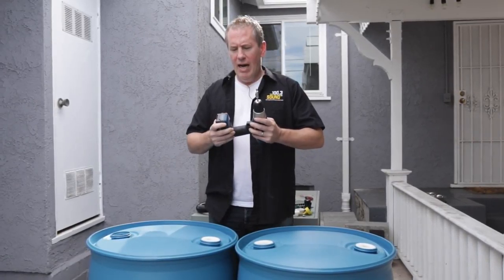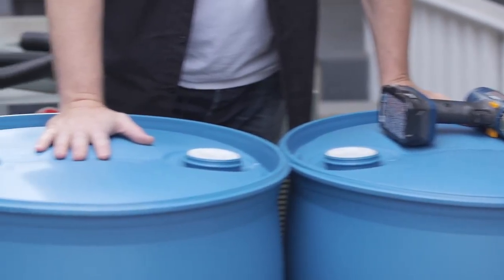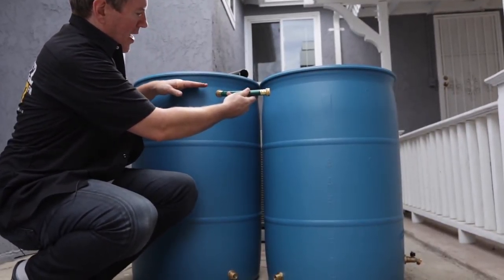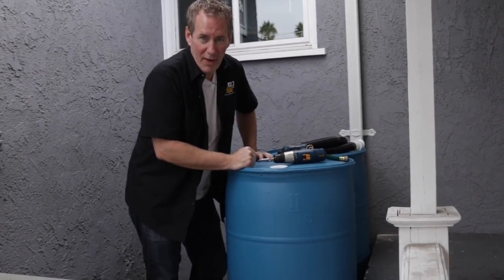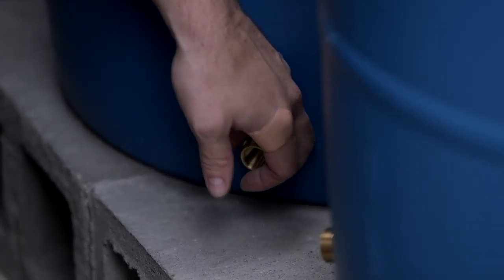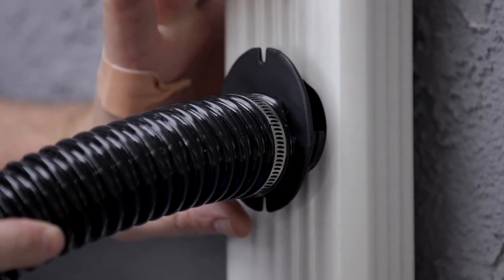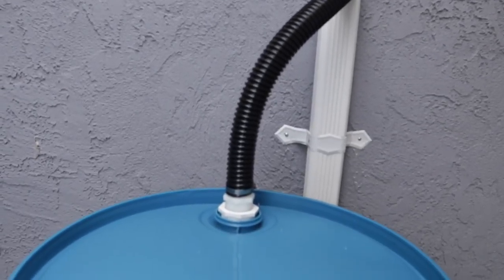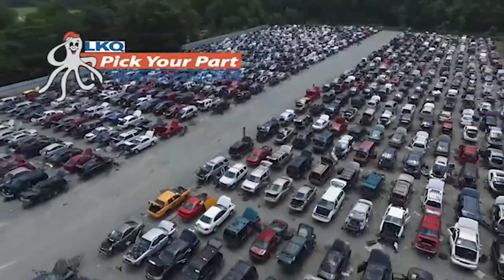DIY Rain Storage with Andy Chanley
Andy Chanley of Andy and Gina in the Morning is teach you how to build a rain catchment system in your own backyard! This way, when it rains in California, you can recycle and reuse that rain water to help your gardens and lawn flourish.